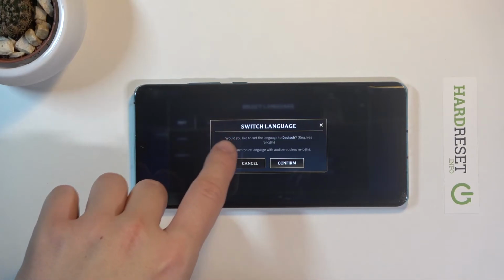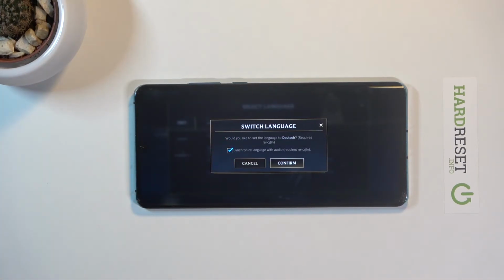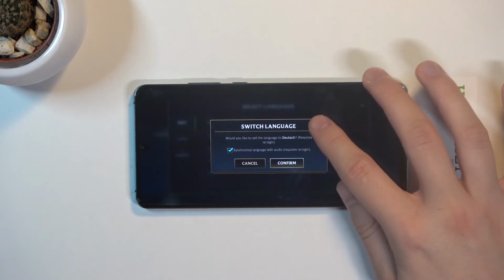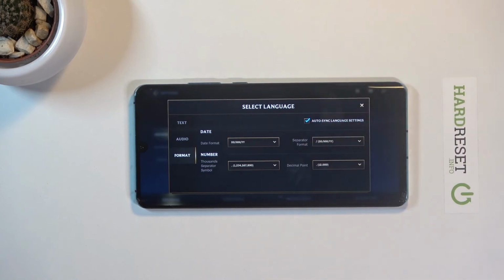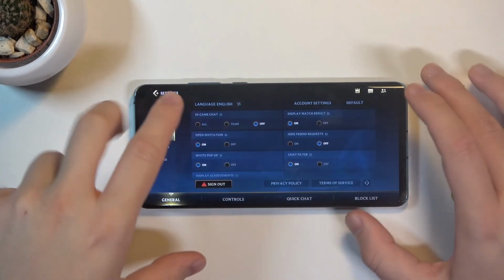How to Turn On/Off Auto-Sync Language Settings in League of Legends: Wild Rift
Enabling or disabling Auto-Sync Language Settings in Wild Rift will be helpful for you if you want to have 2 other languages ​​set in the game, for example you can set the audio language to English and the text language to Polish.